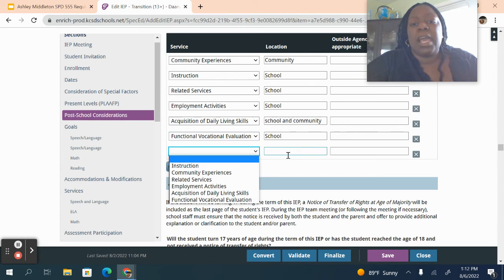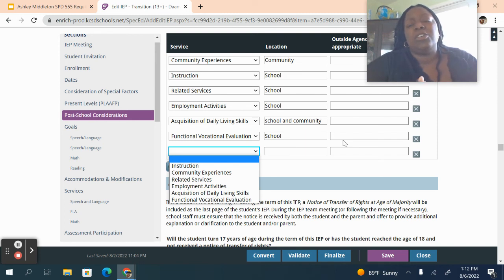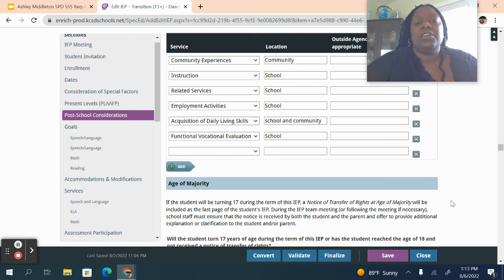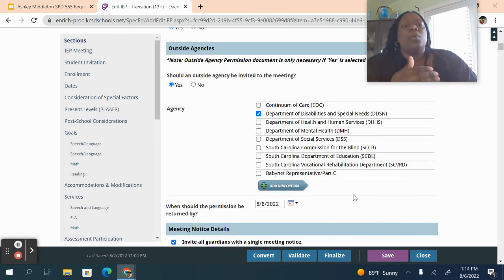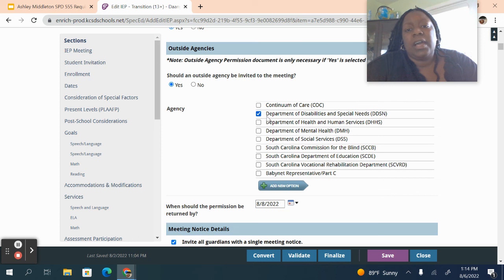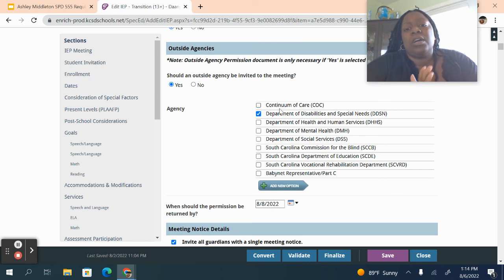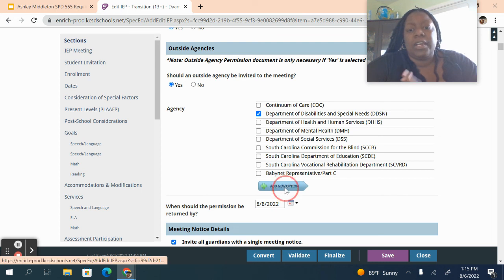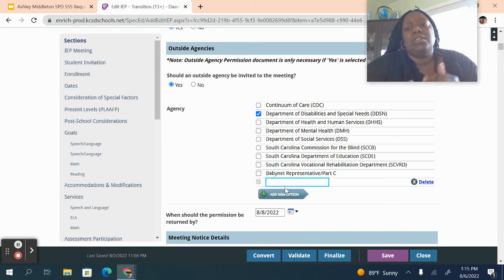Transition Services and Outside Agencies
Class Work for SPD 555 where to include required and optional transition pieces on the IEP.